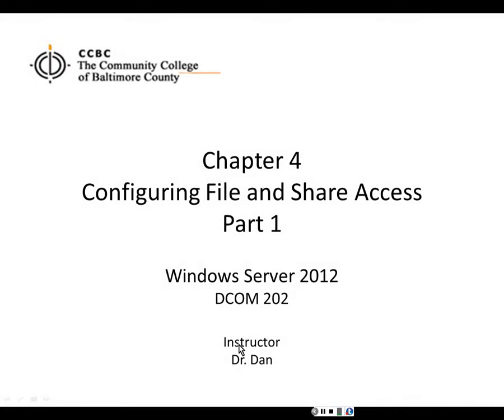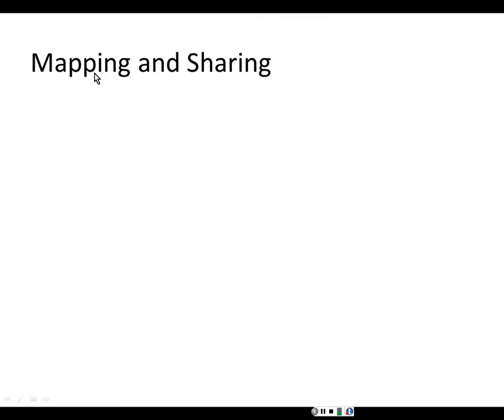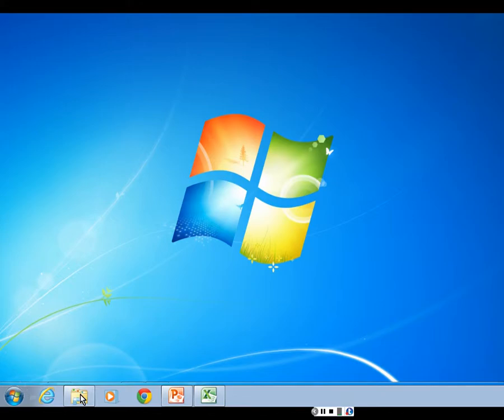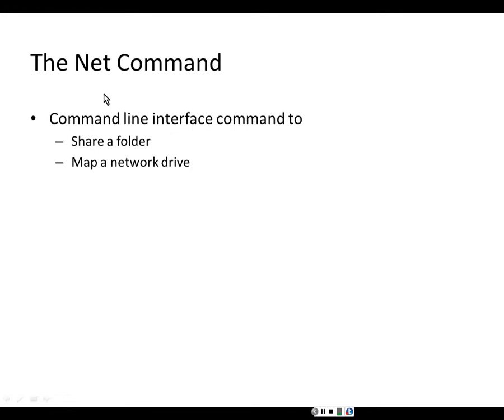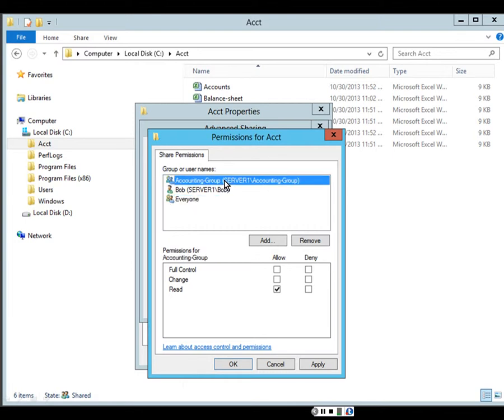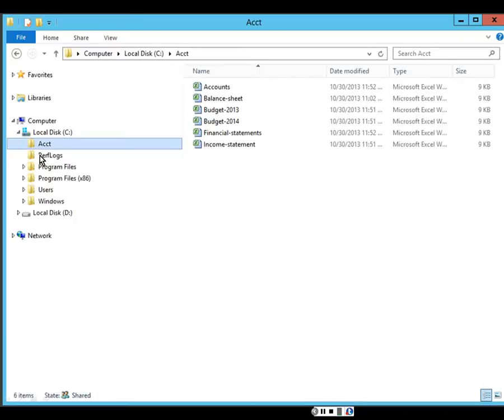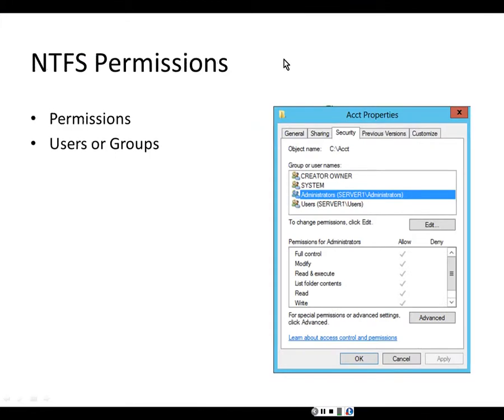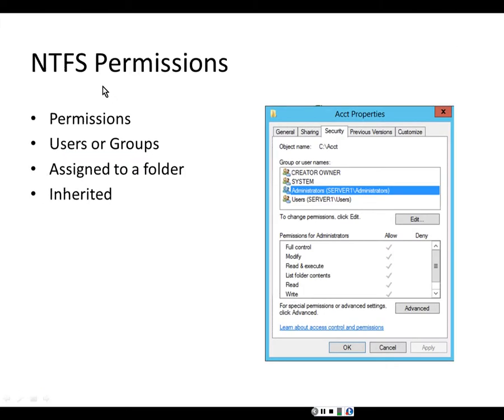dcom 202 Chap 4 part 1